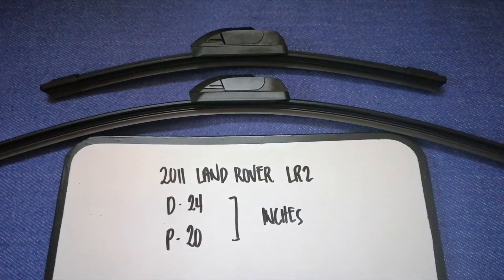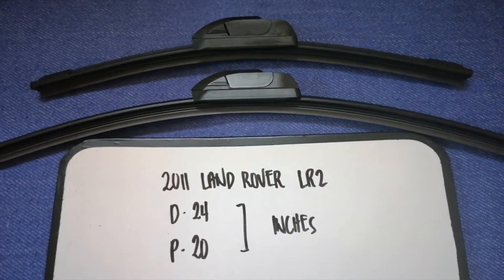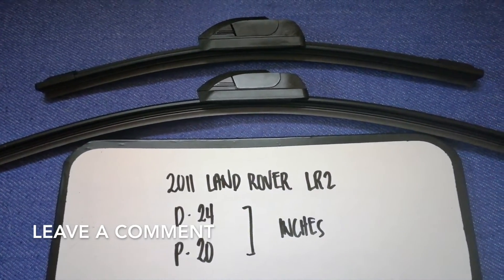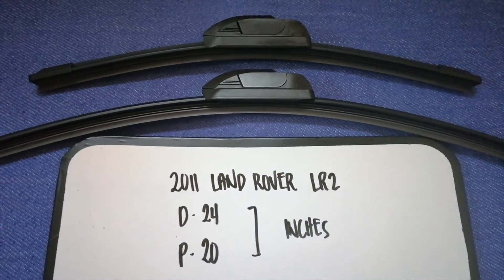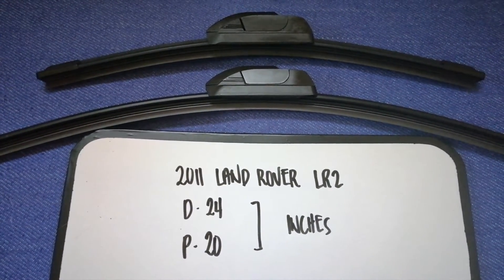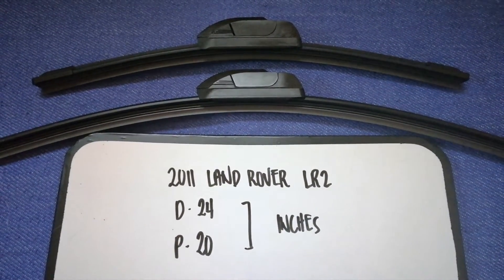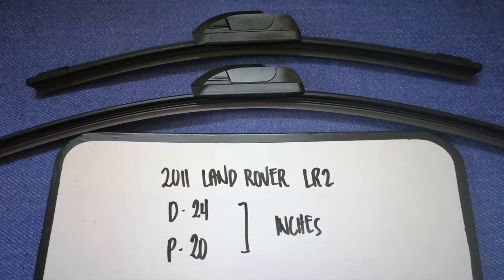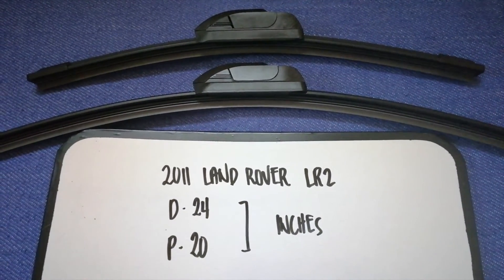🚗 🚕 2011 Land Rover LR2 Wiper Blade Replacement Size 🔴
2011 Land Rover LR2 Wiper Blade Replacement Size

2011 Land Rover LR2 Wiper Blade Replacement Size

The Land Rover Range Rover (generally known simply as a Range Rover) is a 4x4 produced by Land Rover, a marque and sub-brand of f Land Rover, which is a subsidiary of Tata Motors. The Range Rover line was launched in 1970 by British Leyland. This flagship model is now in its fourth generation. The Range Rover is generally considered to be a luxury car.